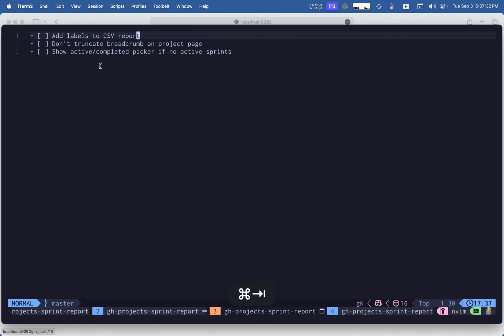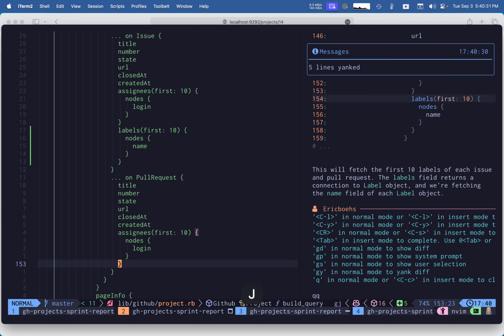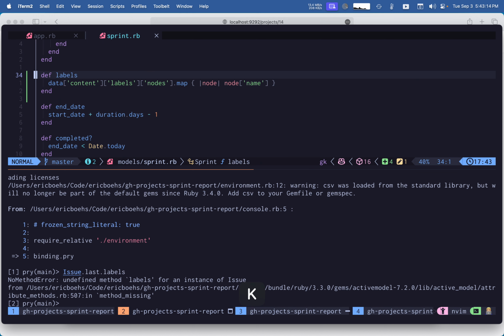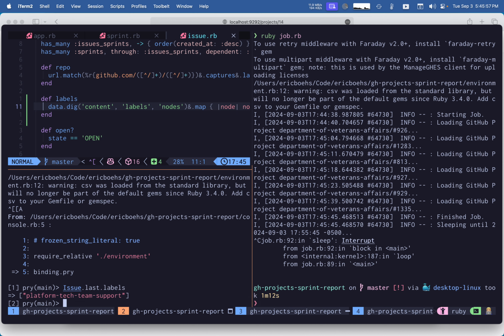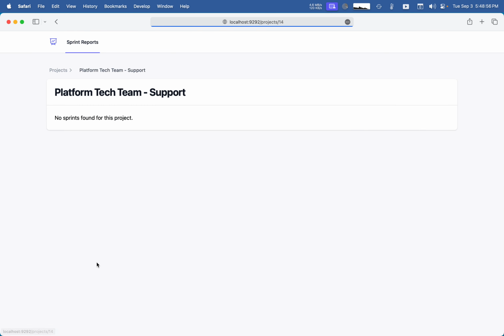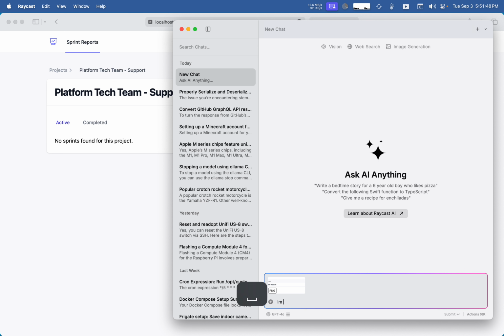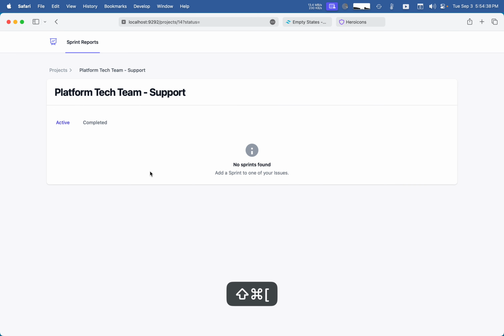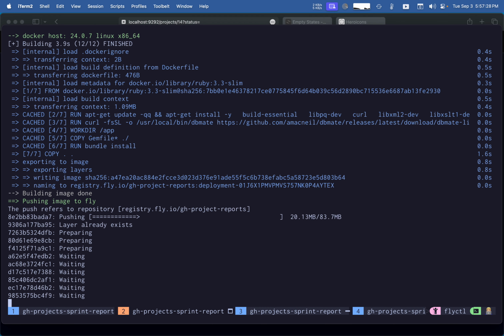Watch Me Code: GH Project Reports w/ Gen AI/Chat GPT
I ran the audio through some AI (Auphonic) to make it sound MUCH better. I was using my MacBook Pro mic and it was quiet and had lots of loud, handling noises that would blow out headphone user's ears.